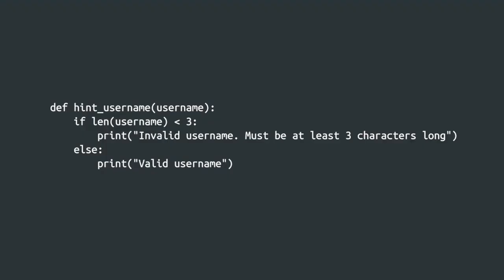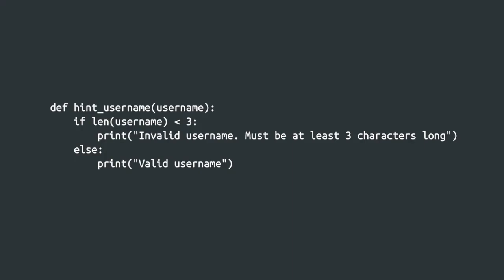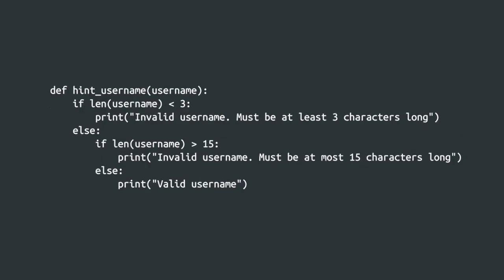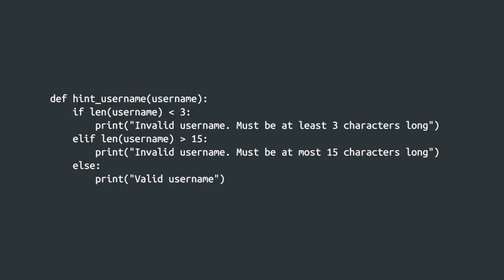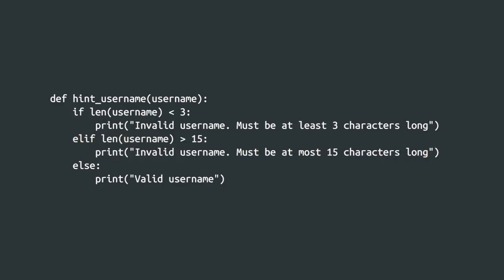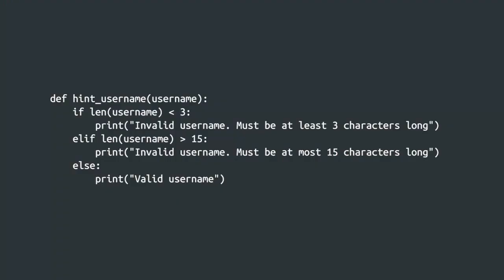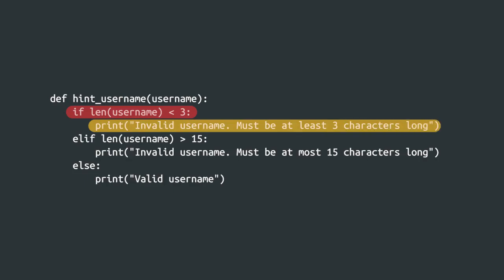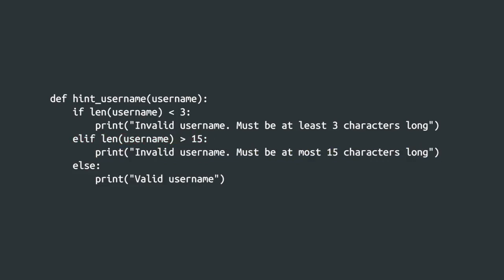Crash Course on Python: elif Statements